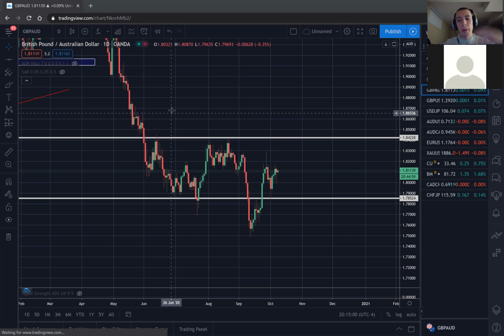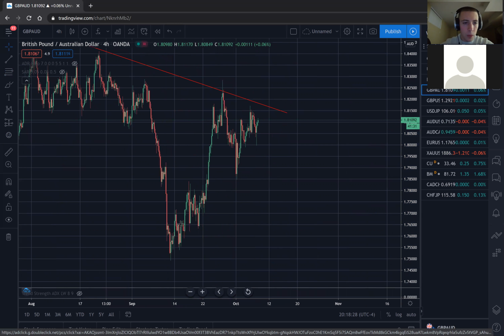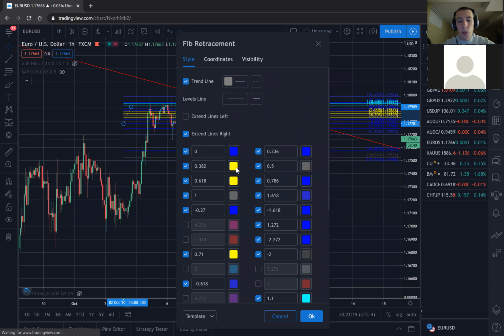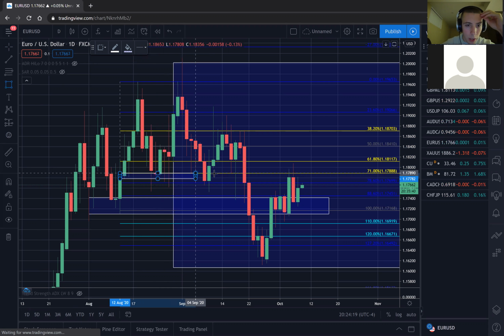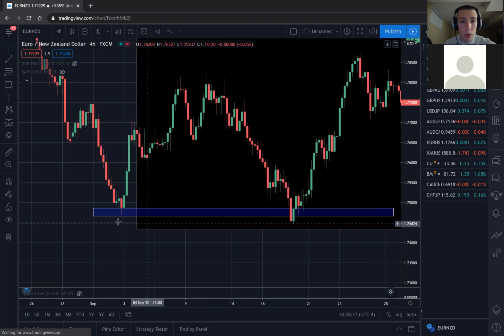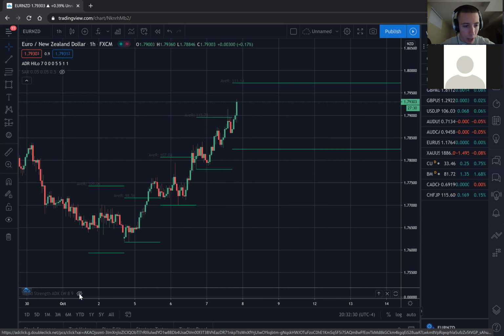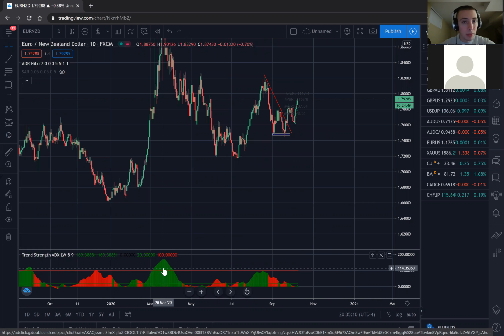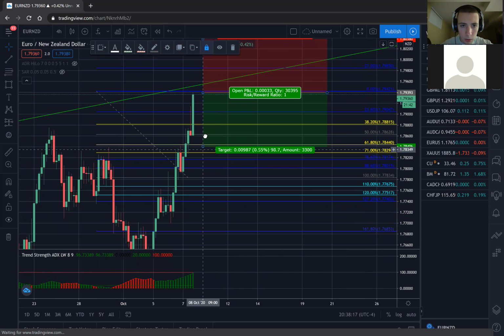Supply / Demand and Fibonacci Retrace Tool Tutorial and Explanation!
Want to tune into my calls live? 👇🏻👇🏻👇🏻
Want to go through my free trading course? 👇🏻👇🏻👇🏻👇🏻

for the free course and PDF resources!

I use to mark up my charts!

Any opinions, chats, messages, news, research, analyses, prices, or other information contained on this Website and video are provided as general market information for educational and entertainment purposes only, and do not constitute investment advice. The Website/video should not be relied upon as a substitute for extensive independent market research before making your actual trading decisions. Opinions, market data, recommendations or any other content is subject to change at any time without notice. I will not accept liability for any loss or damage, including without limitation any loss of profit, which may arise directly or indirectly from use of or reliance on such information.